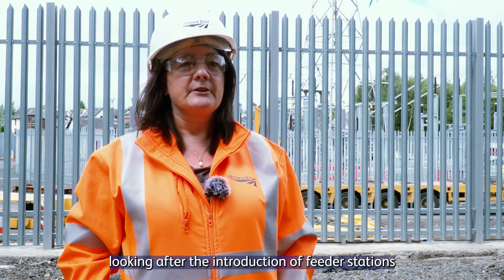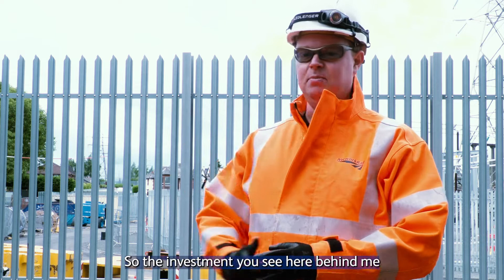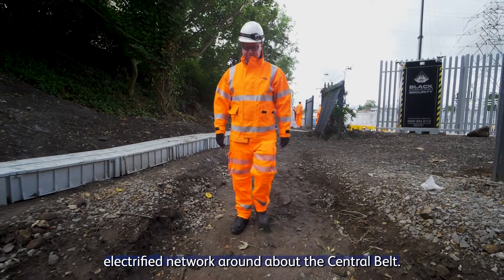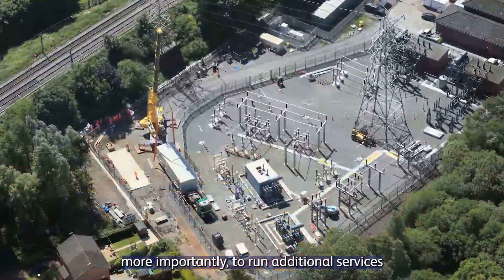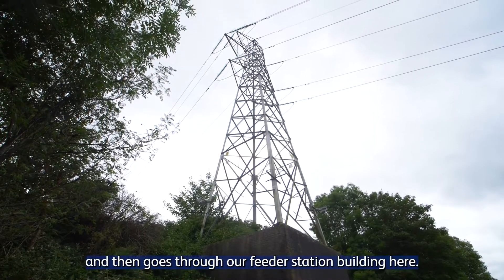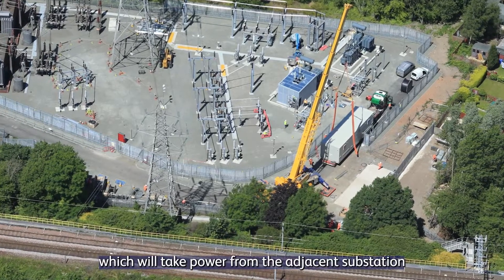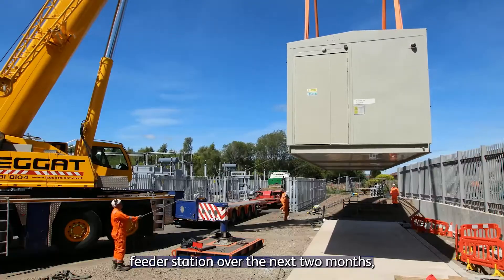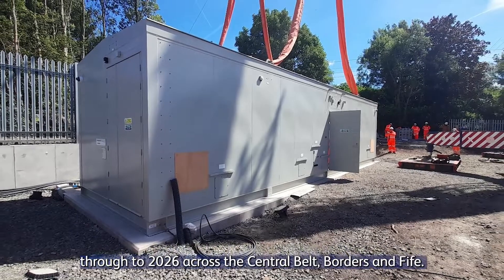First new feeder station of green investment programme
The first of several new electricity feeder stations for Scotland’s Railway is now in place.

It’s part of a £120m programme being backed by the Scottish Government to enhance the resilience and reliability of the infrastructure and to support additional electrically powered passenger and freight traffic.

At the weekend the feeder station, which will connect to the network in September, was put in place near Paisley.